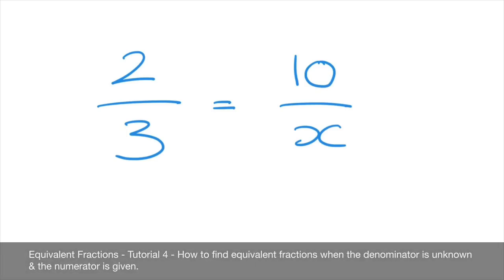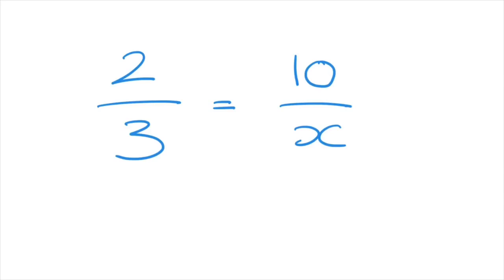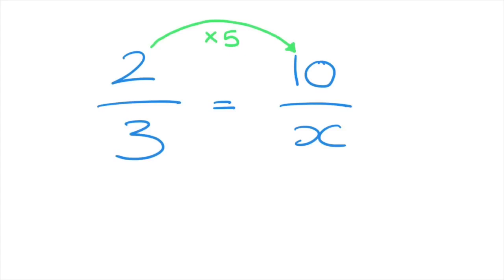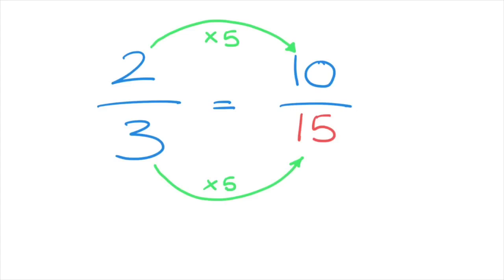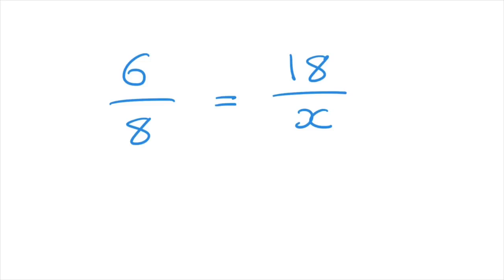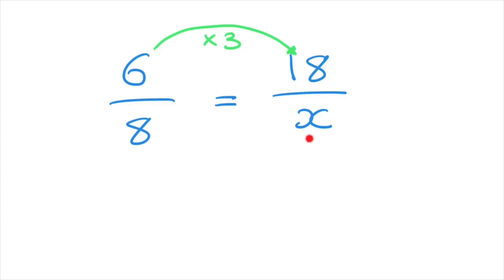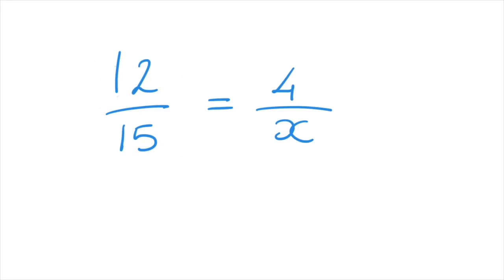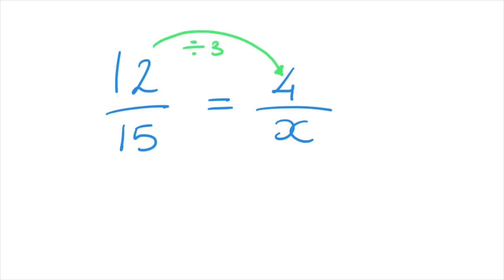Equivalent Fractions - Tutorial 4 - How to find the unknown denominator of an equivalent fraction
Learn how to write a fraction as an equivalent fraction when the numerator is given. Given a fraction we view the method to find the denominator of its equivalent fraction whose numerator is imposed. We learn the technique with several worked examples.